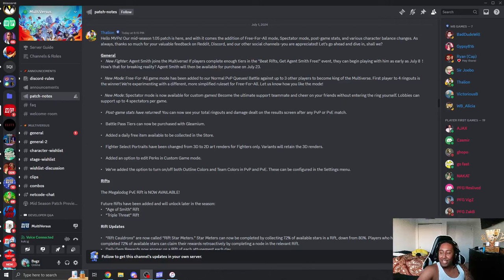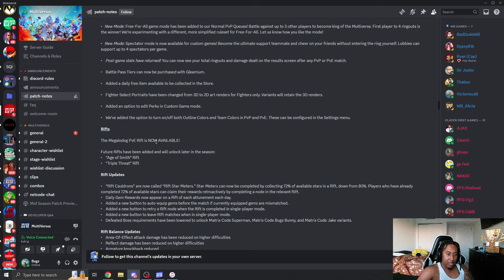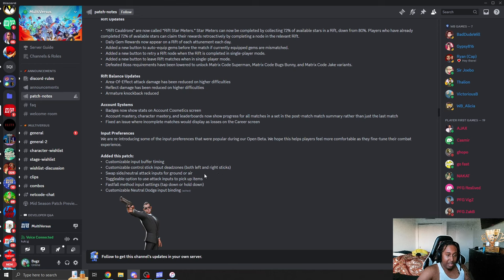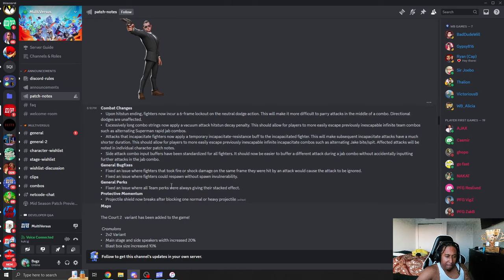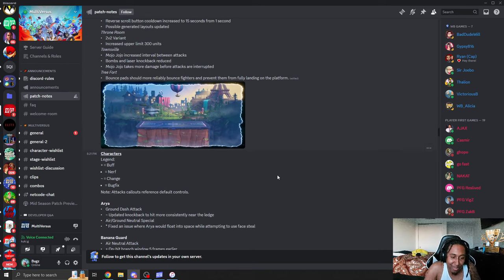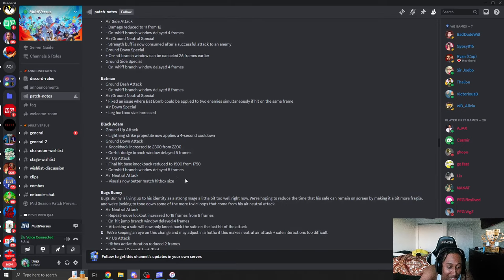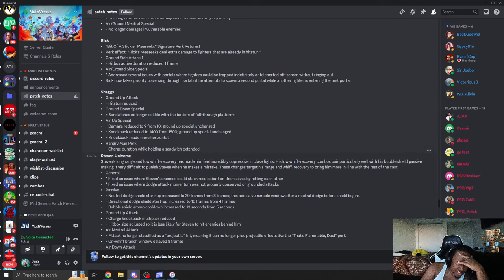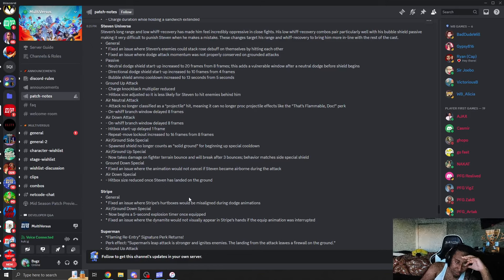Multiversus 1.05 Patch | MASSIVE MID SEASON PATCH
Multiversus, WarnerBros, Multiversus Gameplay, Multiversus Esports,